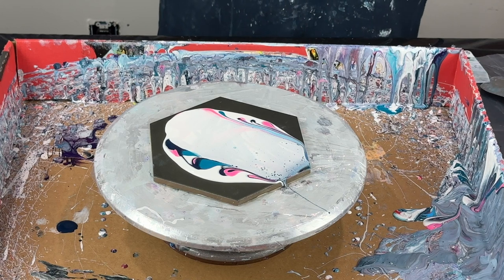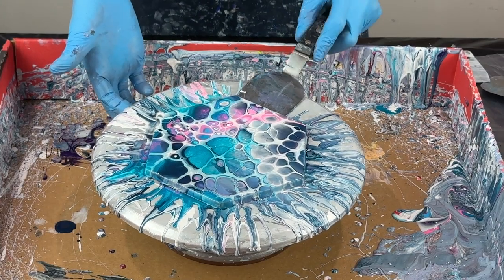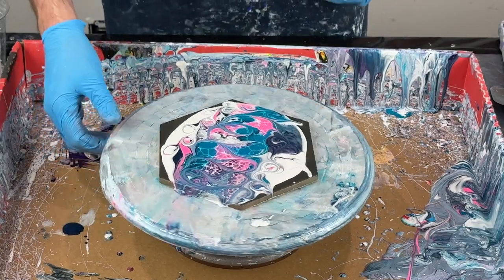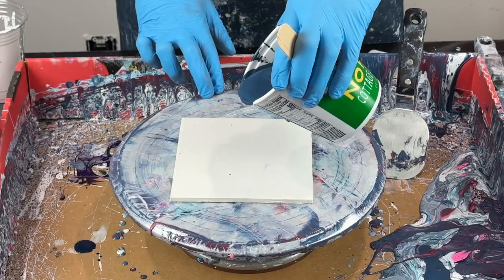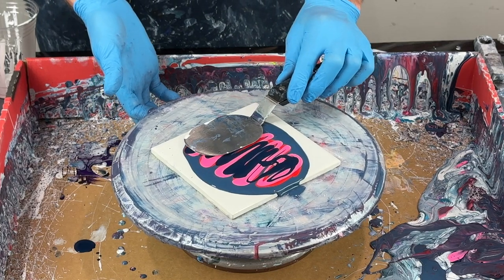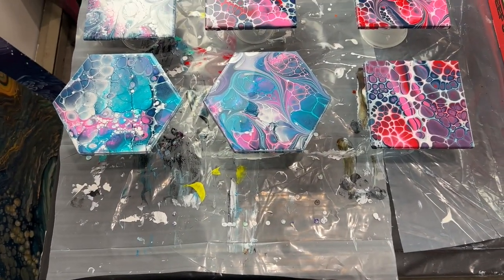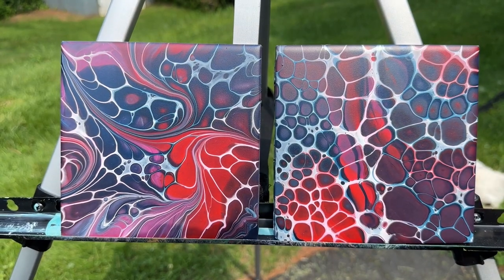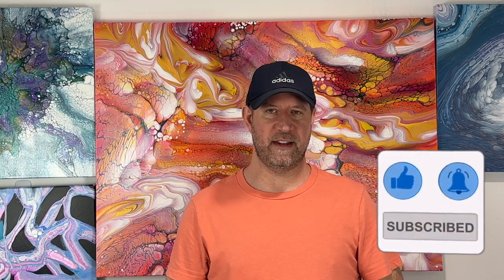Acrylic Blowout~Cell Activator~Acrylic Bloom Tiles~Acrylic Pouring~219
I've got 3 tiles I'm doing Acrylic Blowouts very similar to Blooms but the difference is I'm not using House Paints for pouring medium.  These paints only have Gloss Medium, American Floetrol and a touch of water.  I'm using Cell Activator which is Aussie Floetrol and Amsterdam paints.

Ways you can help support me and my art journey is not only by watching, commenting and sharing my videos but you can follow me on all my social media accounts.

Video 219
7" Hexagon Tiles and Square Tiles

Colors Used
Golden - Prussian
Pebeo - Flourescent Pink
Artist Loft - Metallic Cobalt Blue
Amsterdam - Pyrrole Red

Pouring Medium/Additives
Liquitex Gloss Medium
Floetrol
Paints are mixed 2 ounces of Gloss Medium, 2 ounces of paint, 4 ounces of Amercian Floetrol

Cell Activator
3 Parts Australian Floetrol to 1 part Paint